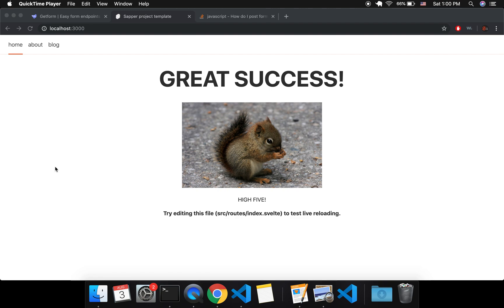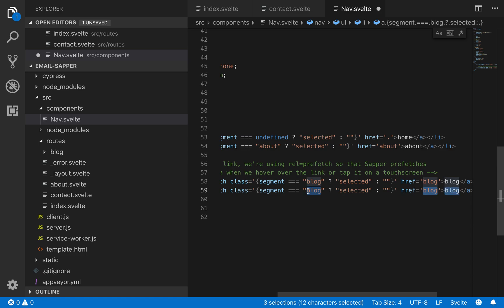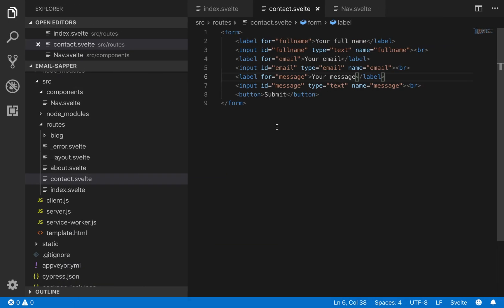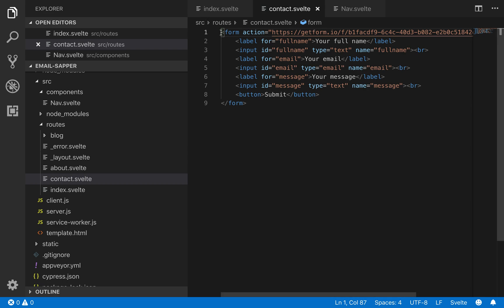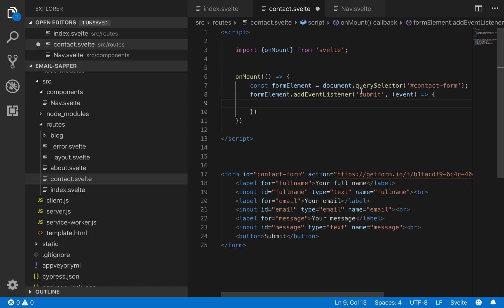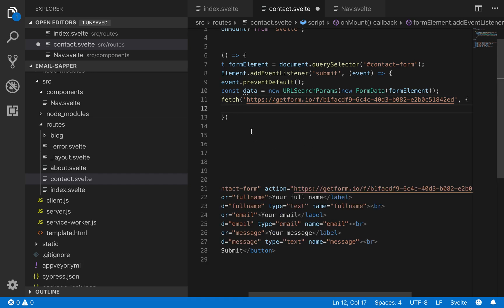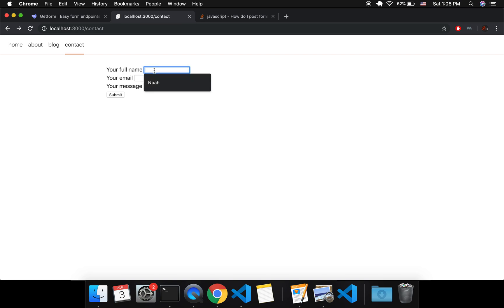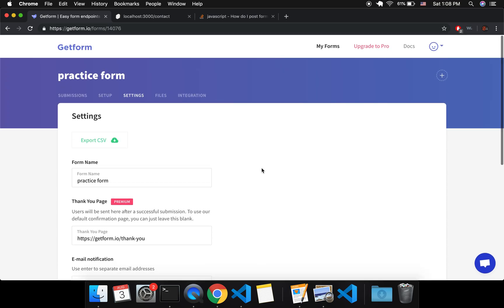Sapper - Contact Form (Using Getform)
THIS WILL WORK FOR ANY FORM ON ANY WEBPAGE.